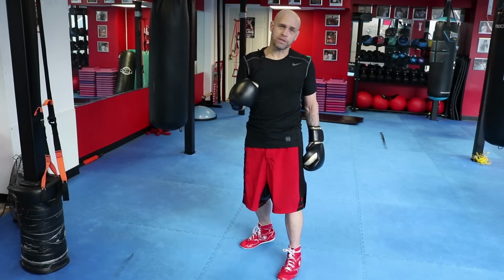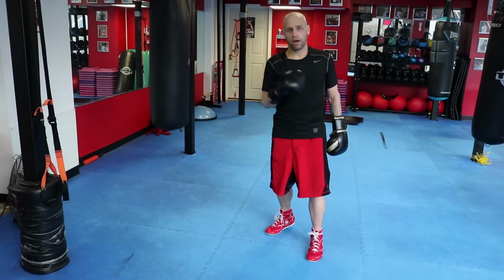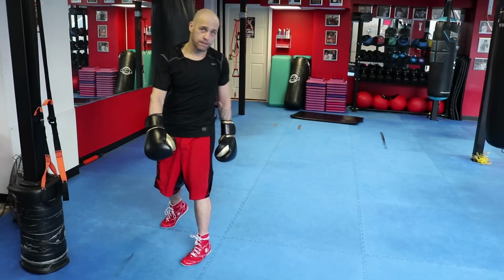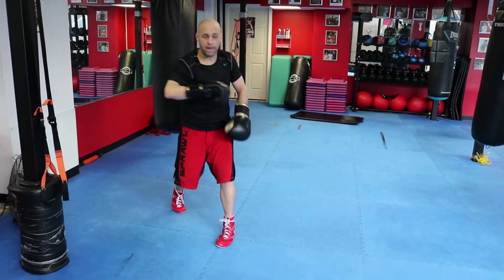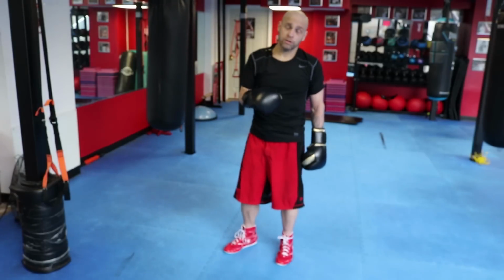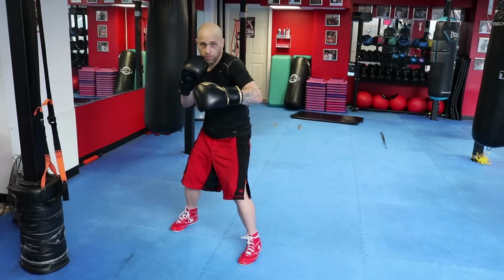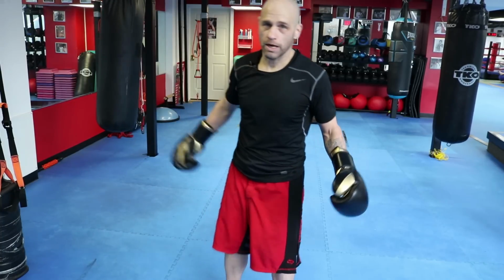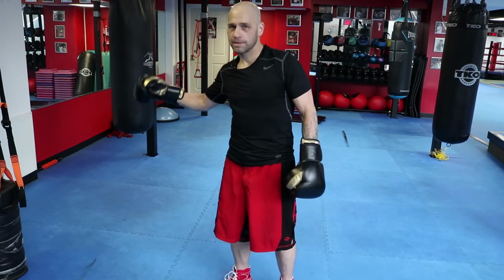Boxing Footwork | Moving to the Right While Punching